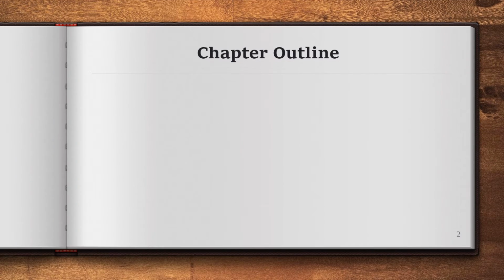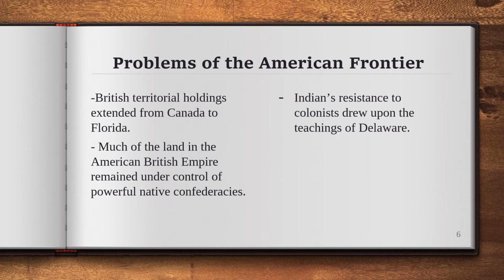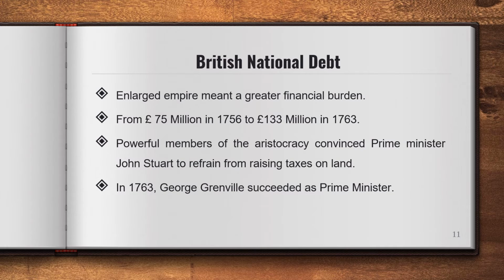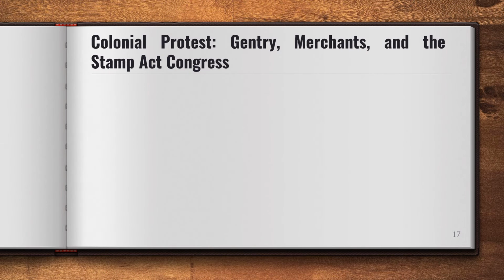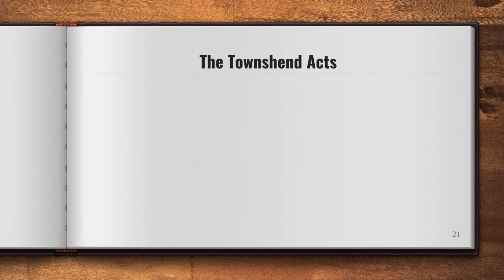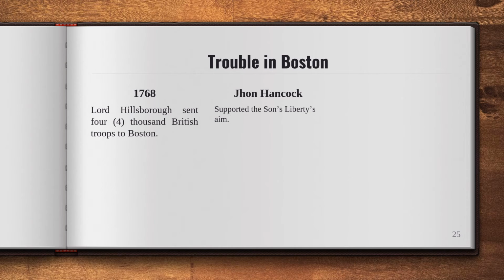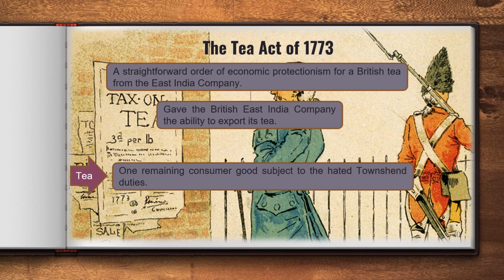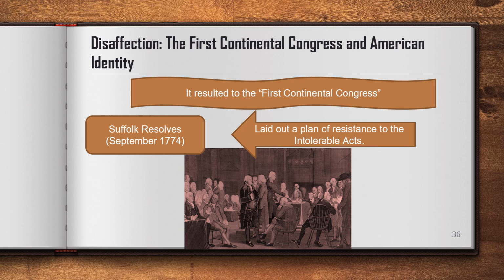Chapter 5: Imperial Reforms and Colonial Protests, 1763-1774